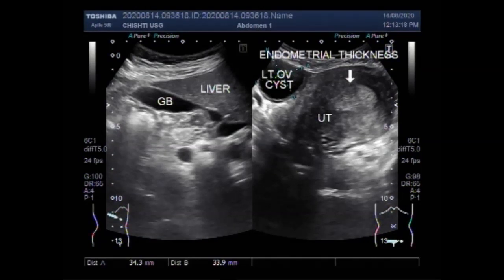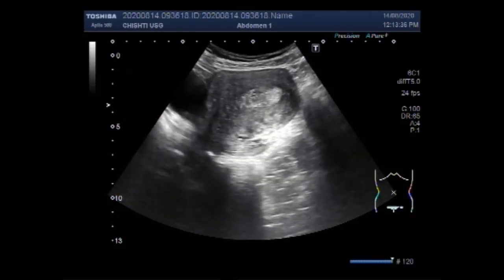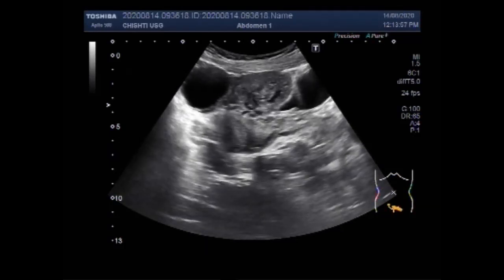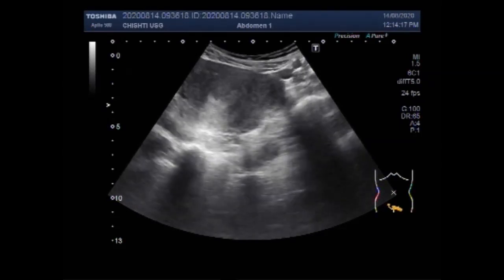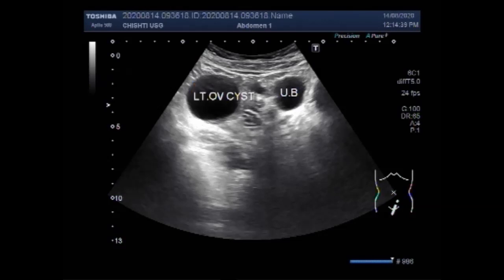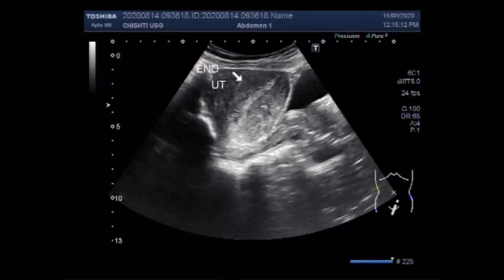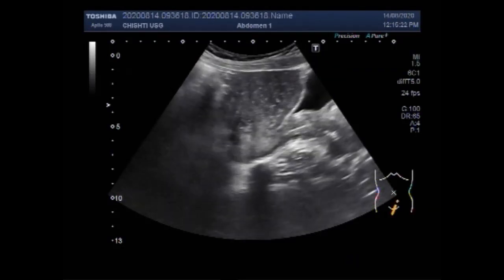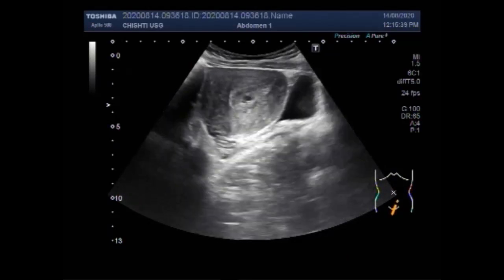Ultrasound Video showing Endometrial Hyperplasia, and Ovarian Cyst.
This video shows Endometrial Hyperplasia and Ovarian Cyst.
Endometrial hyperplasia is a noncancerous (benign) condition where the lining of the womb becomes thicker. There is a higher risk of developing womb cancer if a female has this thickening, especially if the extra lining cells are abnormal.
Among postmenopausal women with vaginal bleeding, an endometrial thickness equal to, or less than 5 mm is generally considered normal, while thicknesses more than 5 mm is considered abnormal.
                         The most common signs of excessive endometrial thickness include:
The most common treatment is progestin. This can be taken in several forms, including a pill, shot, vaginal cream, or an intrauterine device. Atypical types of endometrial hyperplasia, especially complex, increase your risk of getting cancer. If you have these types, you might consider a hysterectomy.